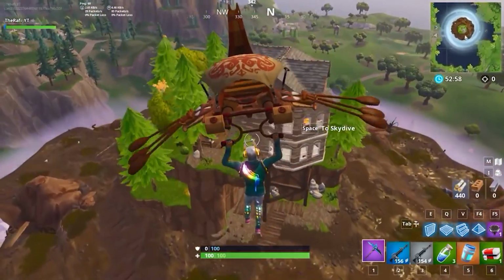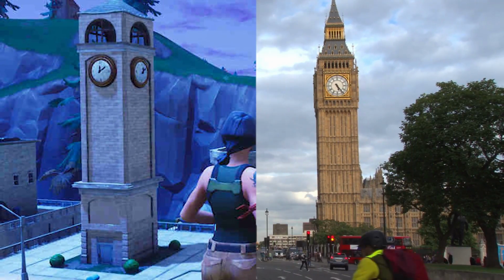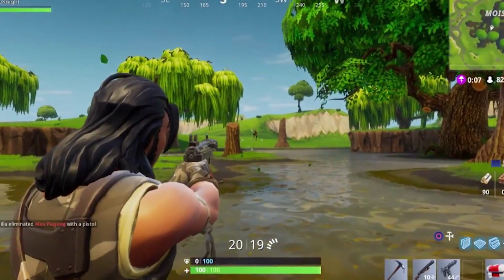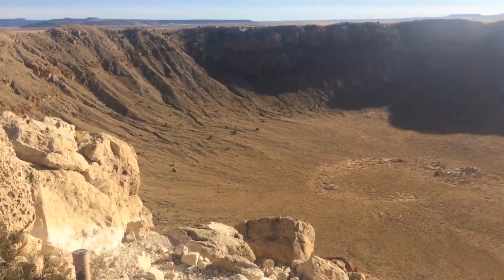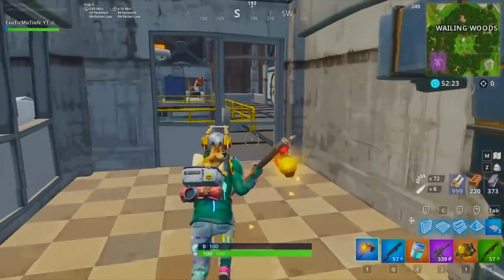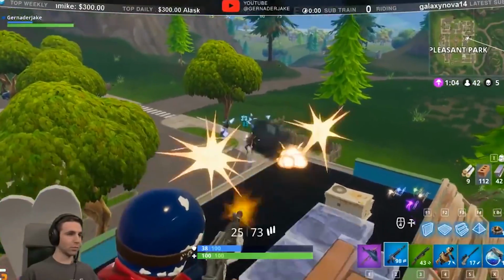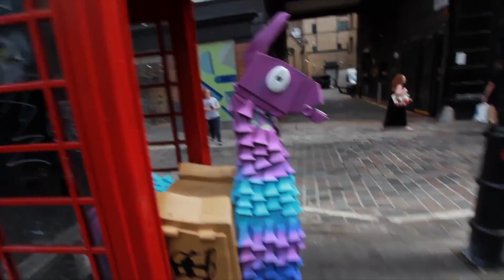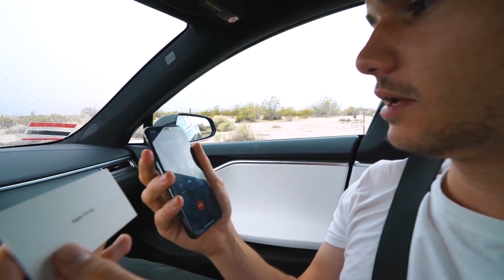10 Fortnite Locations In Real Life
10 Fortnite locations that are inspired from real life places.

Fortnite is all the rage right now. It’s not due to its single player PvE Save the World mode, which is also great, it’s all because of the famous battle royale mode that’s free for anyone to play on pretty much every platform known to man. This is the game mode that has captured the hearts of million of gamers around the world and it’s still going as strong as ever in Season 6.

The world of Fortnite battle royale is completely unique, unlike anything we’ve ever seen before...but not really. No matter how different the game looks, all of its beautiful locations have been inspired by real life locations. From Tilted Towers to Wailing Woods, there’s a place in real life that’s a spitting image of what’s seen in the game and that’s not a coincidence.

Featuring:

Entry 1 - CLOCK TOWER
Entry 2 - MAIN BUILDING IN TILTED TOWERS
Entry 3 - ENTIRE MAP
Entry 4 - LOOT LAKE
Entry 5 - DUSTY DIVOT
Entry 6 - WAILING WOODS
Entry 7 - PLEASANT PARK
Entry 8 - CORN FIELDS
Entry 9 - LOOT LLAMAS
Entry 10 - DURR BURGER